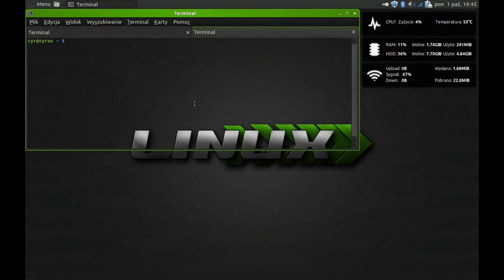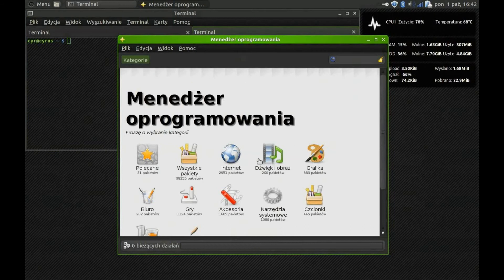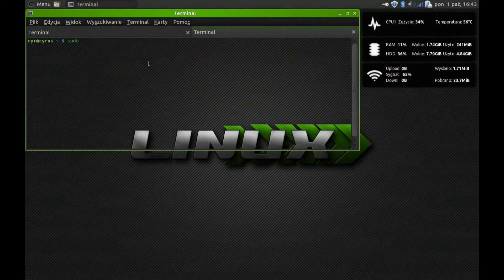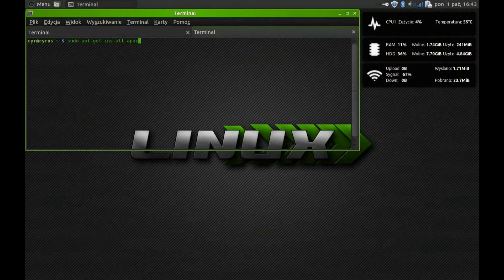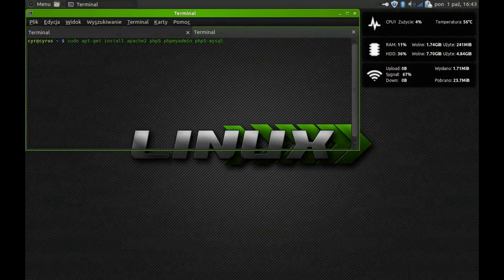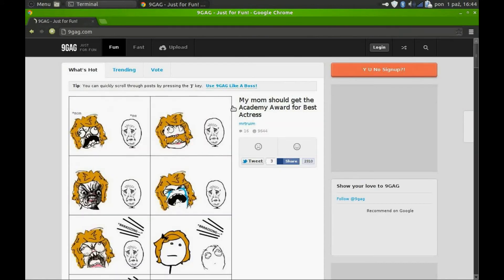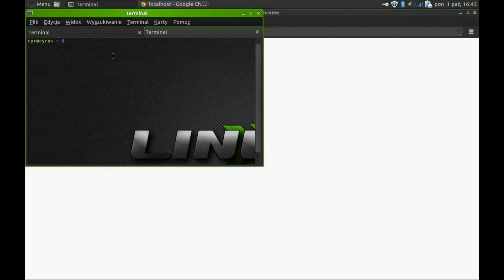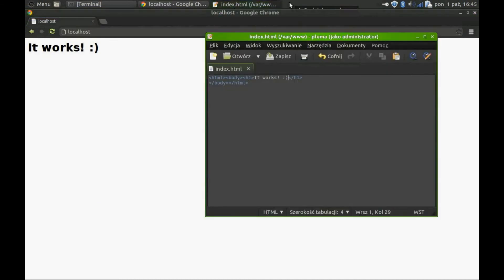localhost - installation on Linux & php & apache2 & mysql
sudo apt-get install apache2 php5 phpmyadmin php5-mysql mysql-server libapache2-mod-auth-mysql
enter our password "root" :)